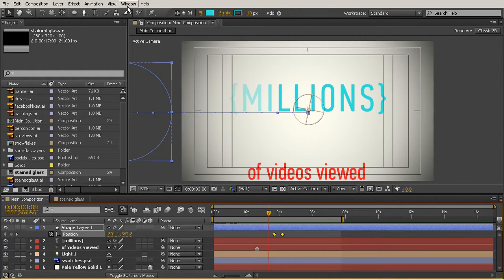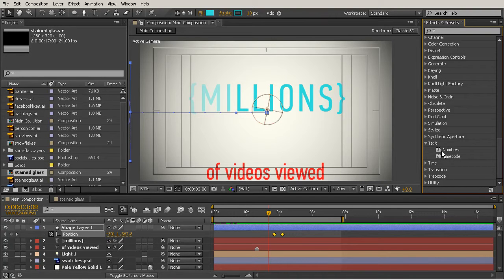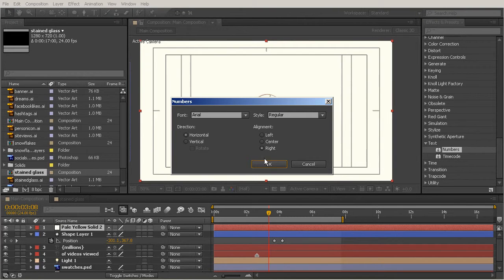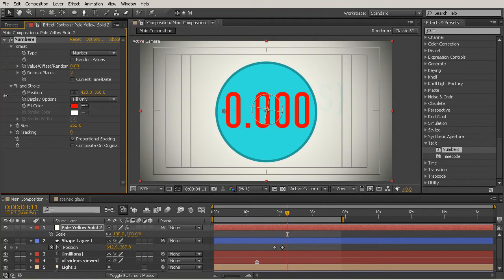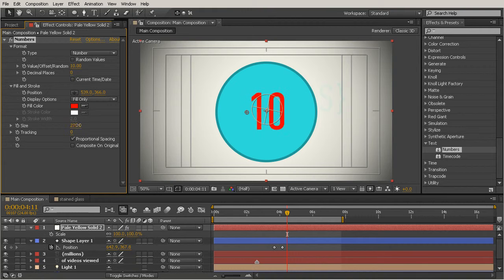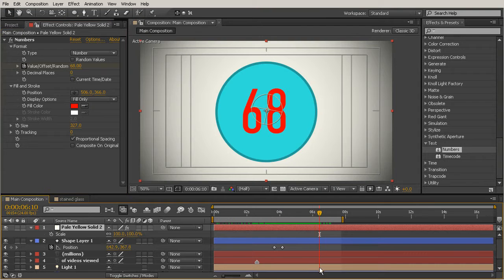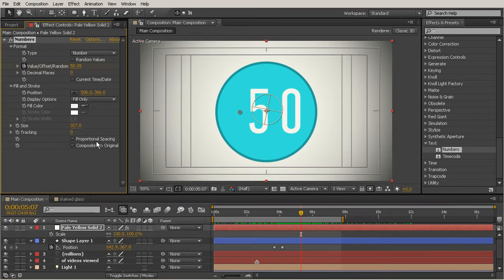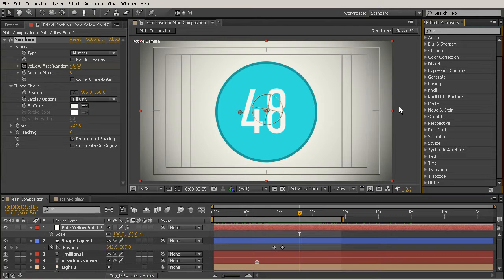12 Using more advanced Effects